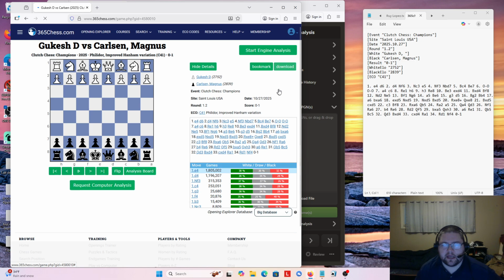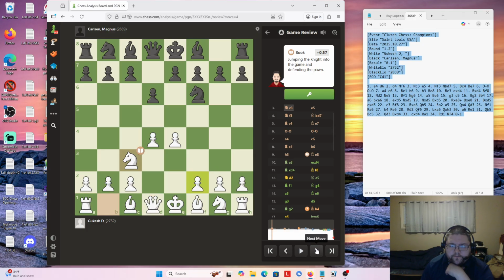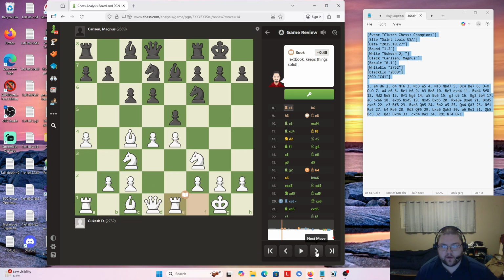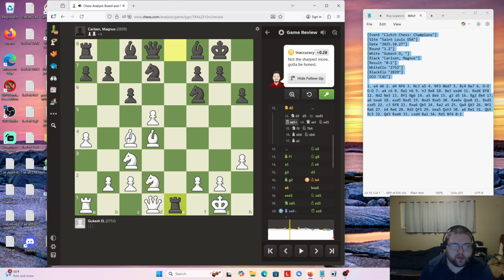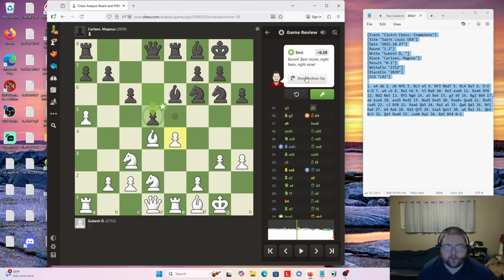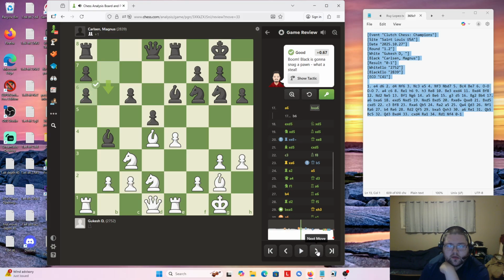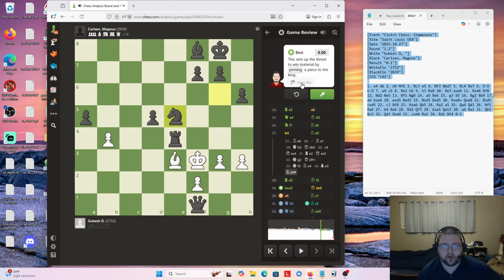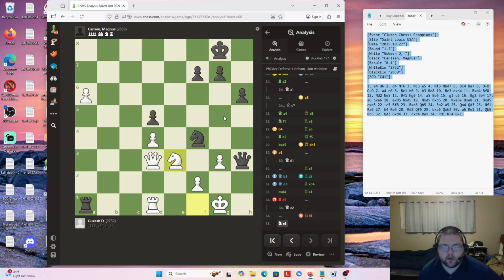Analyzing chess game between Magnus Carlsen and Gukesh D from the Clutch Chess Champions Showdown!!!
David here aka Chessman here to analyze the chess game that happened in round 1 of the Clutch Chess Champions Showdown between Magnus Carlsen and Gukesh D with the help of Chess.coms review feature!! It was really fun and I hope you get a lot out of it!!! Enjoy!!!